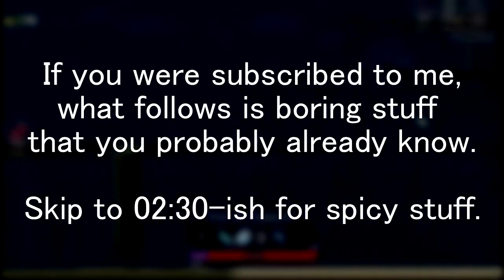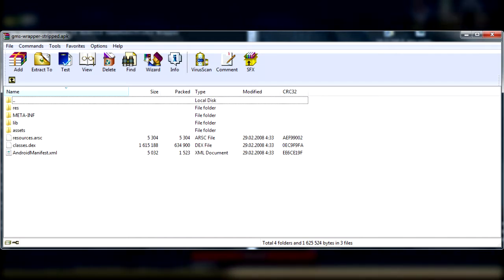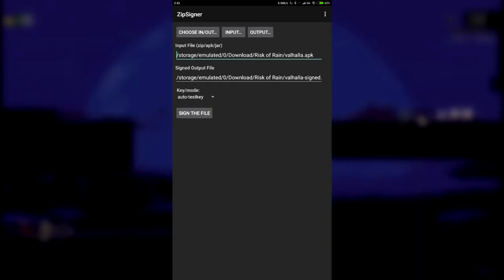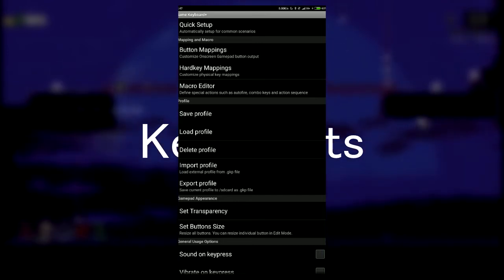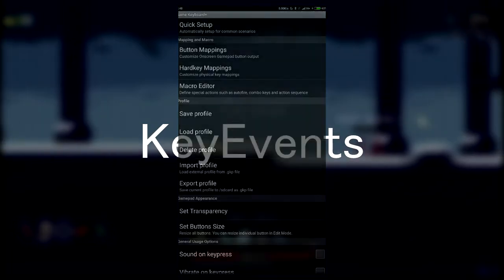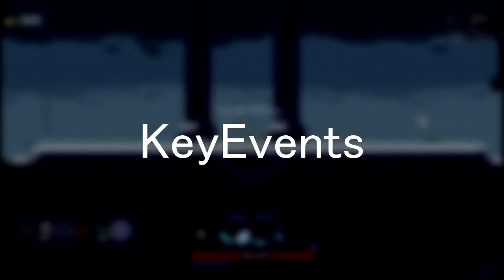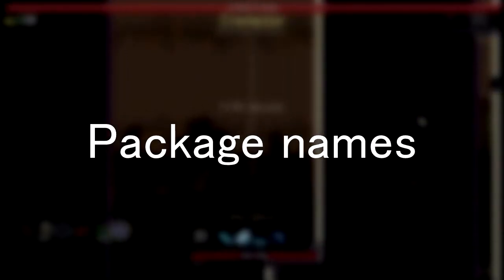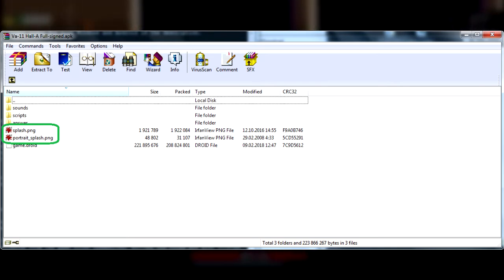An Amateur's Guide to GMS Android Wrapper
Repository of GMS related stuff showcased in this video:
I've been working on pet project of mine for Android for a while that I will be releasing soon if all goes well.
Since it's been eating up most of my free time, I've decided to move on from GMS stuff and focus on finishing it, before expanding into wider topic range.
I wanted to share the knowledge I've acquired while fiddling with GMS Android wrapper, so that other people can fiddle with it at their leisure, and so this video was made.

A single aside remark that hadn't made it into the video is that GameKeyboard's root mode seems to be non-functional on later Android versions, due to the fact that GK's root mode requires SELinux to be set to Permissive, and that the root mode doesn't support QWERTY.
You'll probably have to use the soft keyboard method to map the controls.